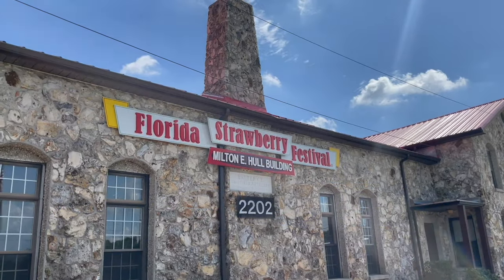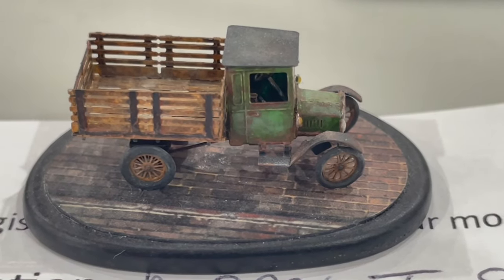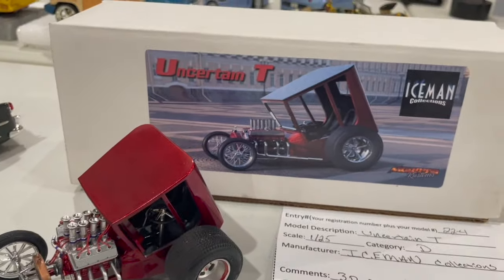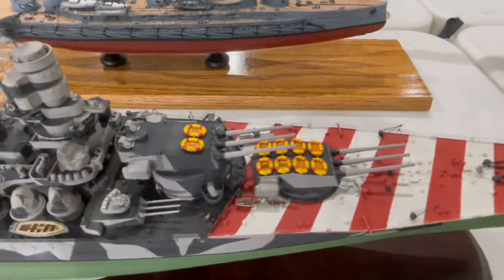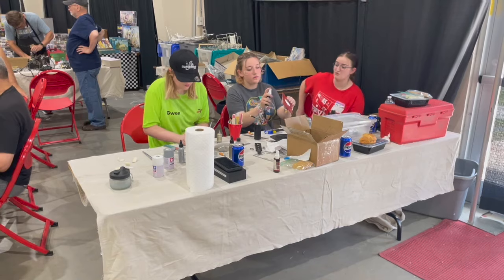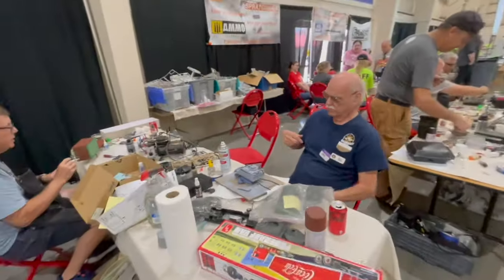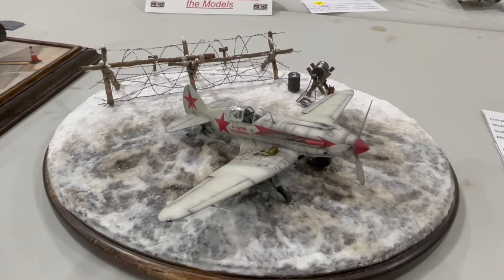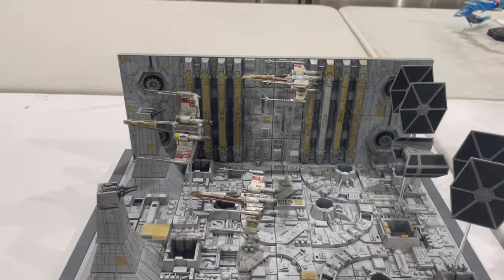See hundreds of scale models on display from the PamsCon show in Plant City, Florida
Follow along as I attend the 2024 PamsCon scale model show hosed by the Polk Area Model Society. This is one of central Florida’s premier shows. Held on the Plant City Strawberry Festival grounds, there were all types of scale models displayed with a strong automotive showing and a bunch of great vendors.